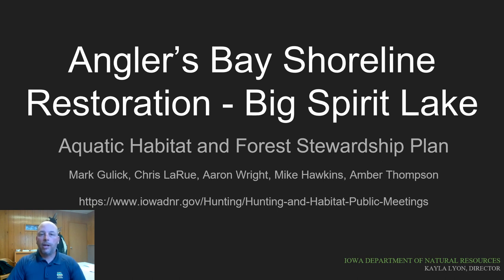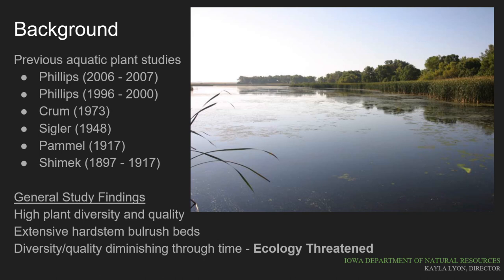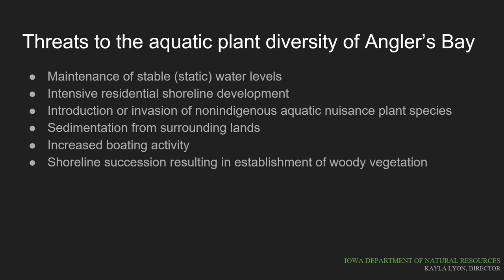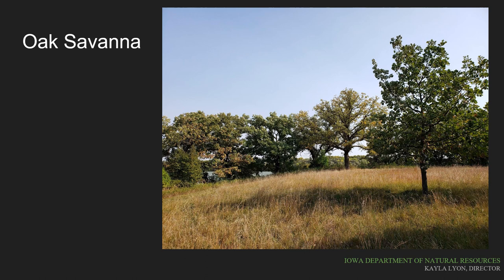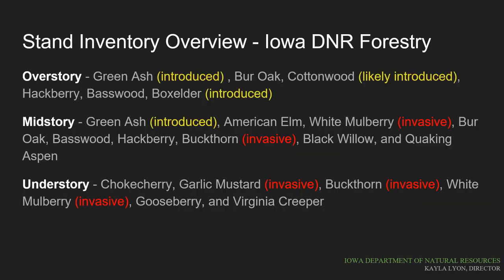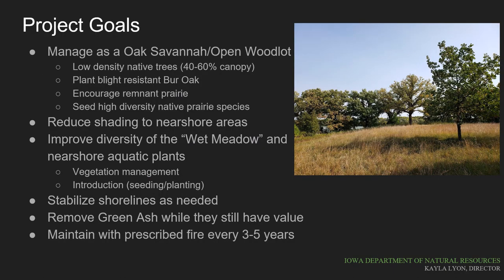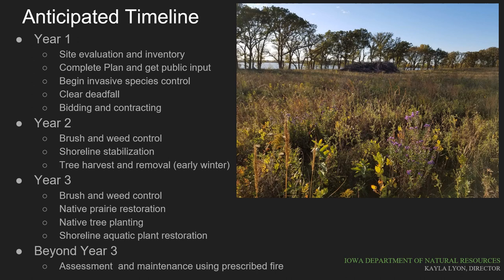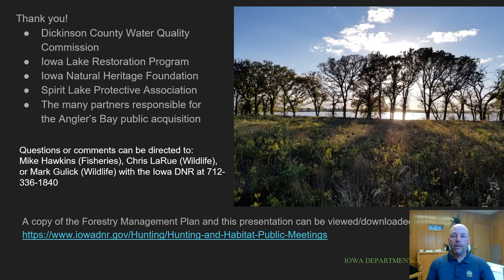Anglers Bay Shoreline Restoration, Iowa DNR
This presentation provides an overview of the Angler’s Bay Shoreline Restoration project on Big Spirit Lake in Dickinson County. The aquatic habitat and Forest Stewardship Plan presented here is a collaborative effort and I’d like to recognize Mark Gulick and Chris LaRue with the Iowa DNR Wildlife Bureau and Aaron Wright and Amber Thompson from the Iowa DNR Forestry program for their work on this plan. We’ve also received valuable input on the project from the Dickinson County Clean Water Alliance, Spirit Lake Protective Association, and Iowa Natural Heritage Foundation.